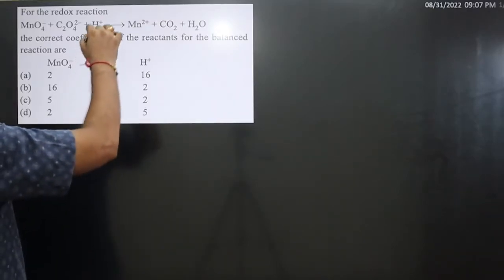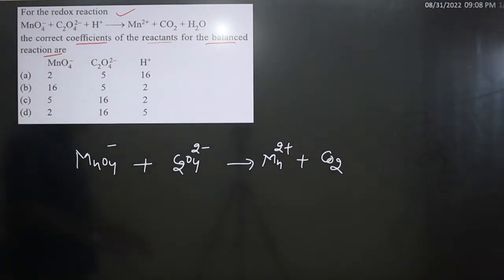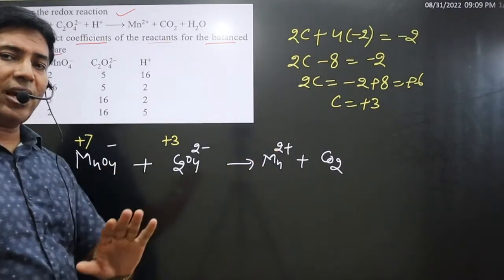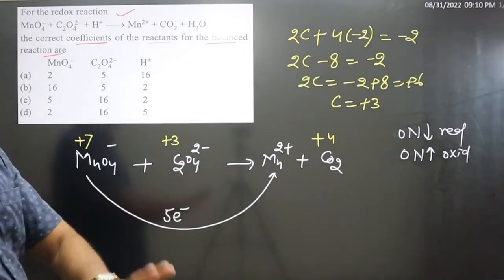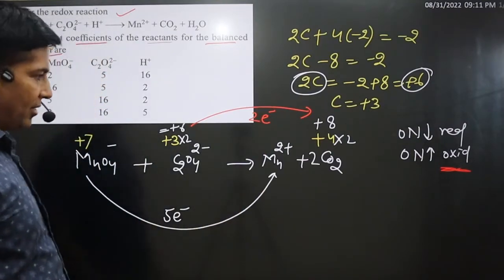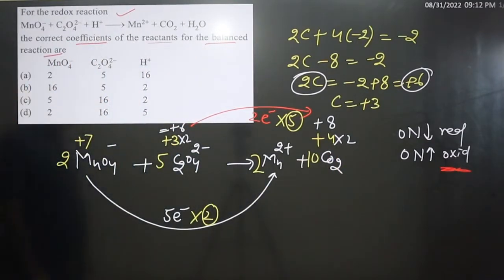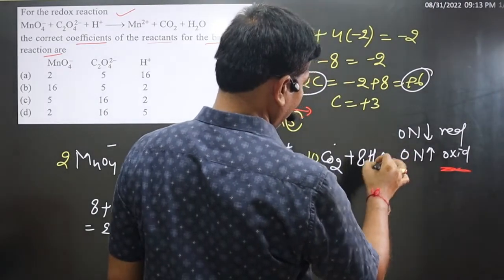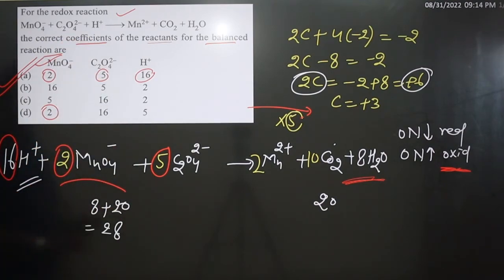For the redox reaction MnO4- + C2O42- | Balacing Redox Master Series | Balancing equation trick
For the redox reaction
MnO4- + C2O42- + H+ = Mn2+ + CO + H2O
Balacing Redox Master Series